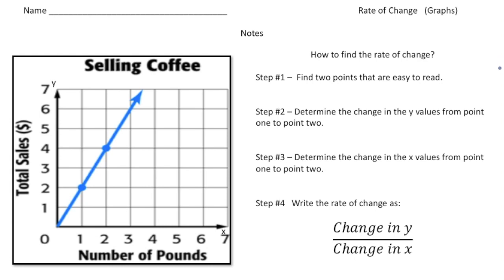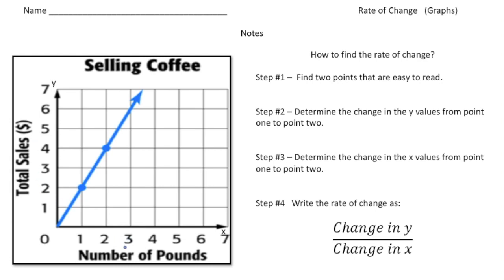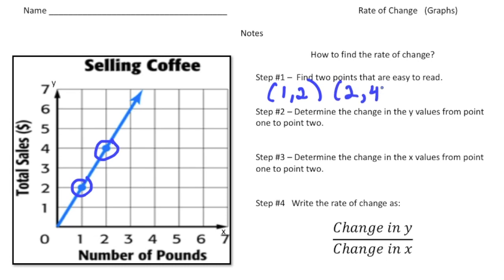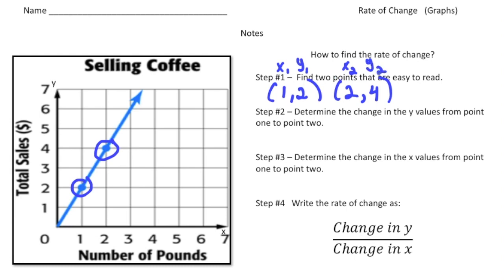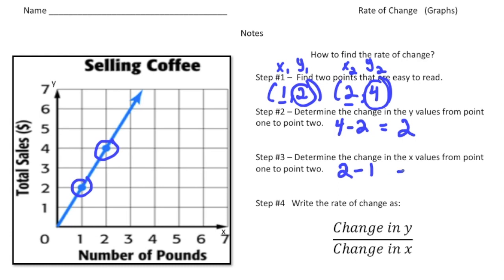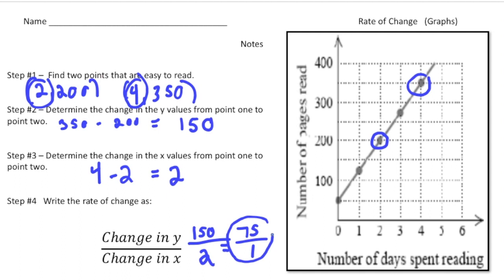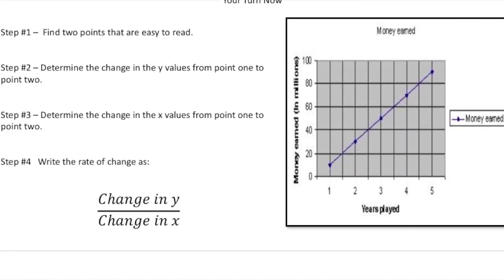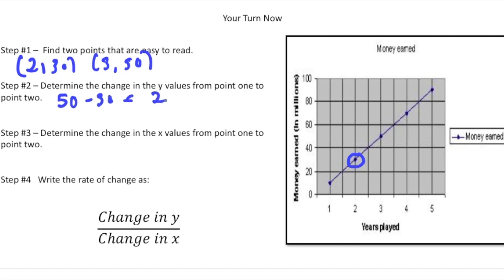Rate of Change of Graphs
Unlock the concept of rate of change in this informative and easy-to-follow tutorial! Learn how to determine the rate of change from graphs and understand its real-world applications.